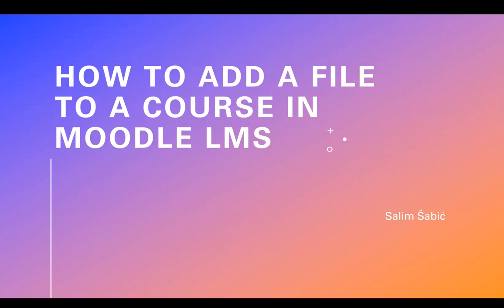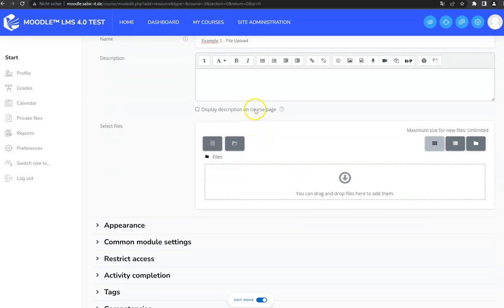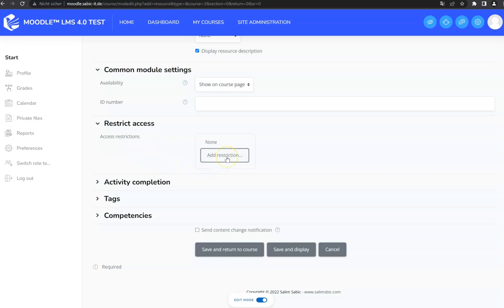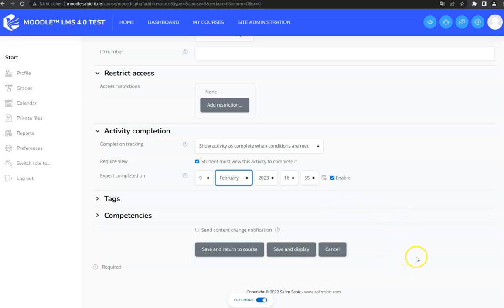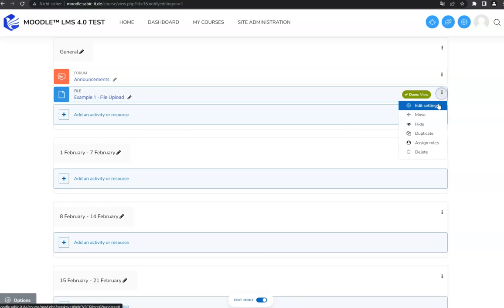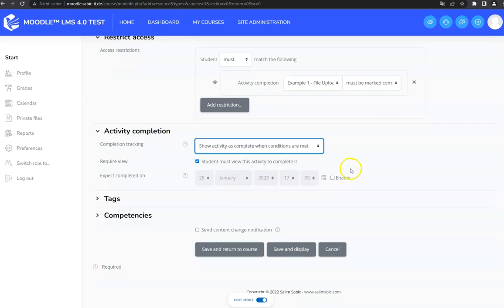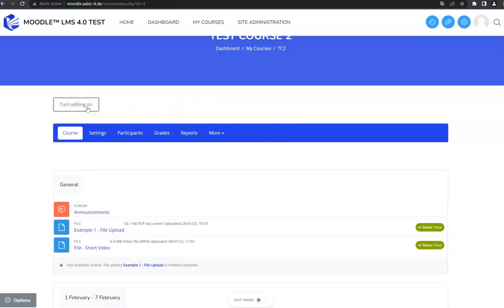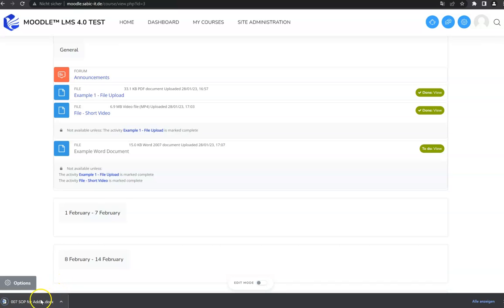How To Upload Files to Your Moodle LMS 4.0 Course: Step-by-Step Tutorial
In today's video tutorial, I'm diving into the world of Moodle LMS to guide you through the process of uploading and attaching files to your Moodle LMS 4.0 course. Whether you're a seasoned educator or just getting started with Moodle, this step-by-step tutorial is designed to make the process clear and straightforward.

I'm delighted to have you as a visitor, and I genuinely value your comments and feedback. Please take a moment to press the like button if you found this video helpful and consider sharing it with others who might benefit. Sharing helps our community grow!

If you have any specific topics or questions you'd like me to cover in future videos, please don't hesitate to share your suggestions in the comments section below. Your input is highly appreciated.

Feel free to explore my other videos on various LMS and e-learning topics, and if you find them valuable, please share them with your network.

Lastly, if you're embarking on an LMS implementation project or need assistance in that area, please don't hesitate to reach out. I'm here to help and provide expert guidance.

Thank you for being part of this learning community, and I look forward to seeing you in future videos!

More Moodle LMS Tutorials:
- How To Add a (Web/HTML) Page to a Course in Moodle LMS 4.0
- Step-by-Step Guide to Adding Content in Moodle LMS 4.0
- Moodle LMS Course Content Types: A Complete Guide for Beginners
- How To Add a New Course Category in Moodle LMS 4.0
- How To Edit a Course Category In Moodle LMS 4.0
- How To Create And Add a New Course In Moodle LMS 4.0
- How To Edit an Existing Course in Moodle LMS 4.0
- How To Delete an Existing Course in Moodle LMS 4.0
- How To Create a Quiz in Moodle LMS

We have setup a Moodle LMS 4.0 Instance for you to play and test the features, head over to the following link to give it a test drive: